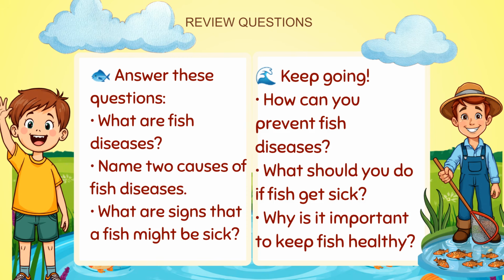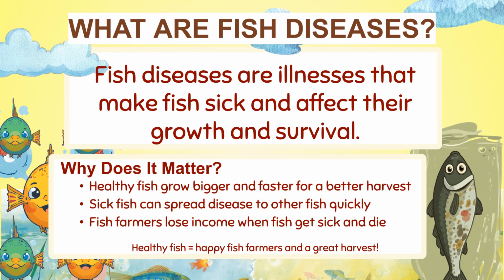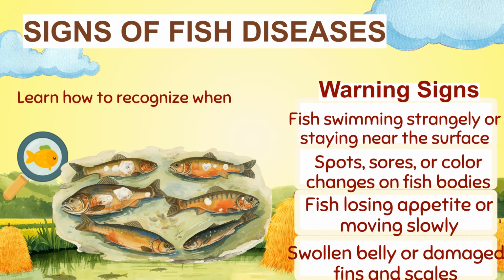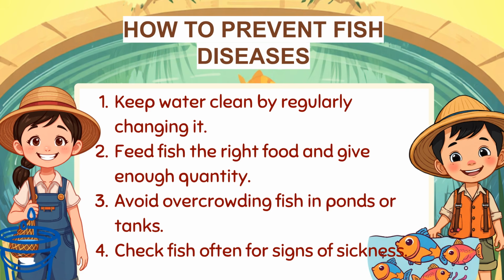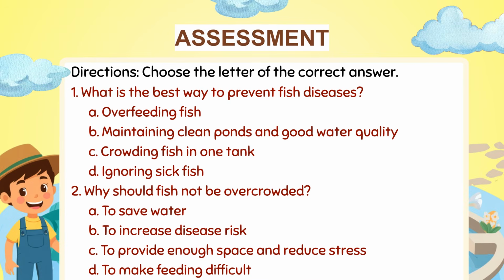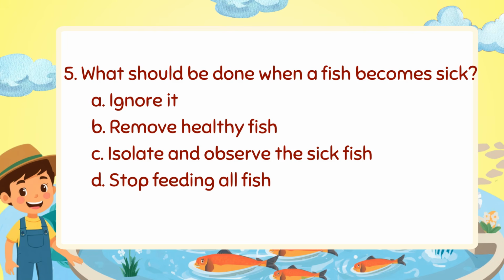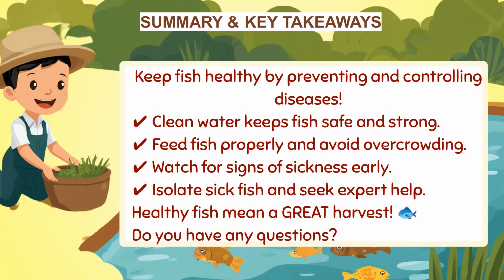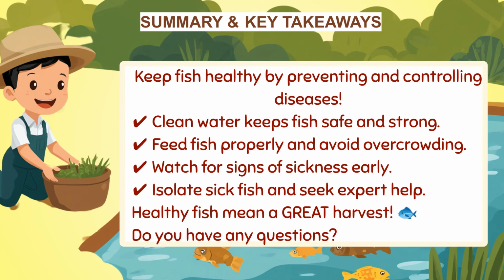TLE 6 - Prevention and Control of Fish Diseases (WEEK 8- DAY 37)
🐟 **TLE 6 – WEEK 8 • DAY 37**
📚 **Prevention and Control of Fish Diseases**

Welcome to another **TLE 6 Agriculture and Fishery Arts** learning lesson! 🌱🐟

In this video, we will learn how to **prevent and control fish diseases** and how proper fish care can help maintain healthy and productive fish.

### 🎯 In this lesson, learners will discover:

✅ What fish diseases are
✅ Common causes of fish diseases
✅ Warning signs and symptoms of sick fish
✅ How to prevent fish diseases
✅ How to control the spread of fish diseases
✅ Proper feeding and water-quality management
✅ The importance of avoiding overcrowding
✅ Proper isolation and observation of sick fish
✅ Practical ways to maintain healthy fish ponds and tanks

🎣 **Extended Learning Activities:**
Learners will also explore real-world aquaculture practices through **fish farmer interviews, research on common fish diseases, and preparation of a short report or presentation**.

💡 **Key Takeaway:**
**Healthy fish mean a better harvest!** By providing clean water, proper nutrition, enough space, and regular monitoring, we can help prevent diseases and keep fish healthy.

👩‍🏫 **For Grade 6 Learners | TLE – Agriculture and Fishery Arts**

📌 **Lesson:** Prevention and Control of Fish Diseases
📌 **Week 8 – Day 37**
📌 **Subject:** TLE 6 – Agriculture and Fishery Arts